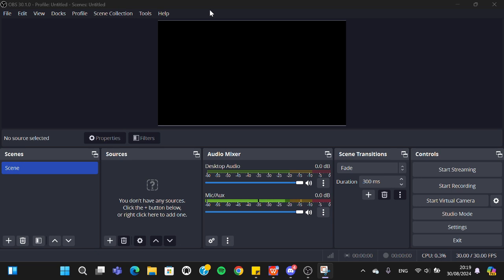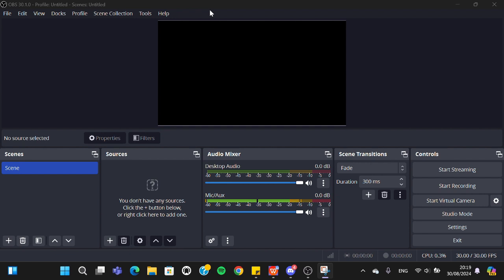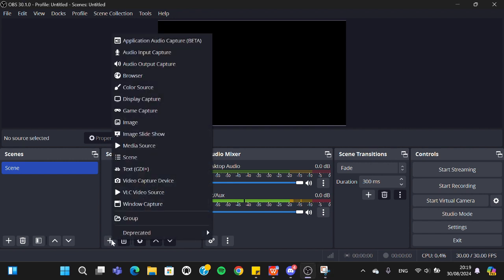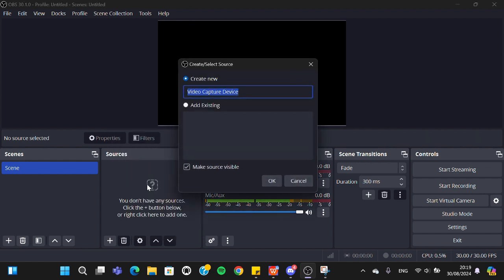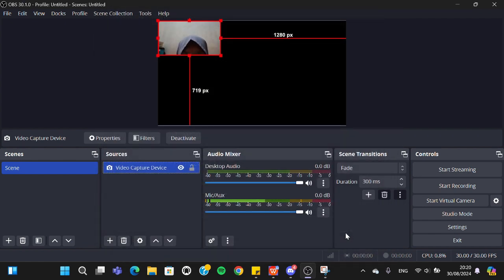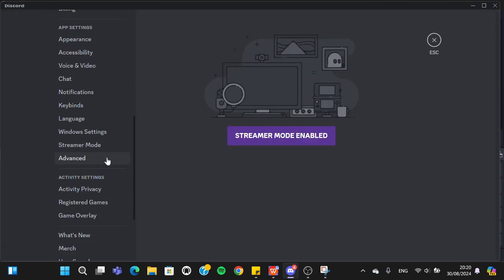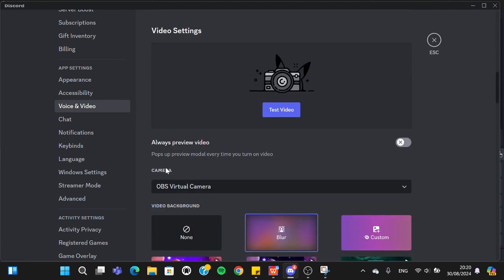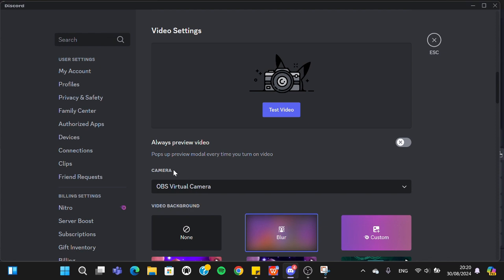✅ TUTORIAL: How To Use OBS As Camera Source On Discord | Full How To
Want to elevate your Discord streams or video calls with OBS? This comprehensive tutorial will show you how to use OBS Studio as a camera source on Discord, giving your video chats and streams a professional touch. Whether you're a gamer, content creator, or just looking to enhance your video meetings, this guide covers everything you need to get set up quickly and easily!